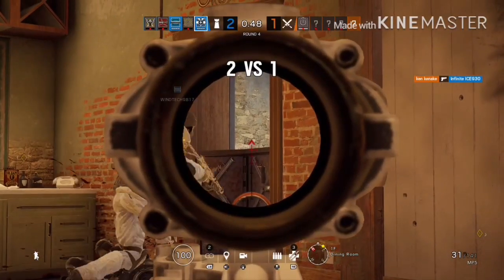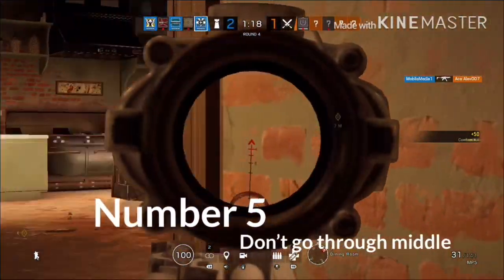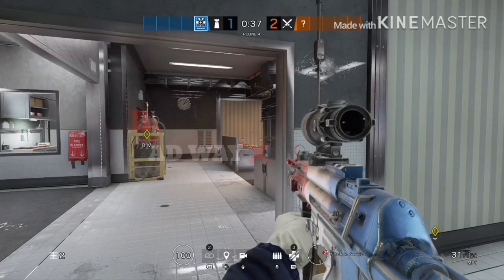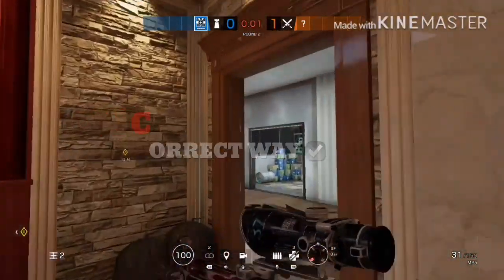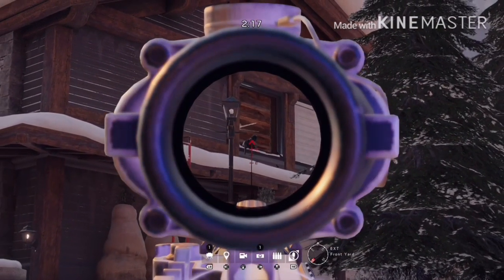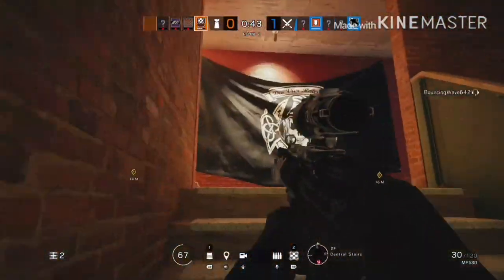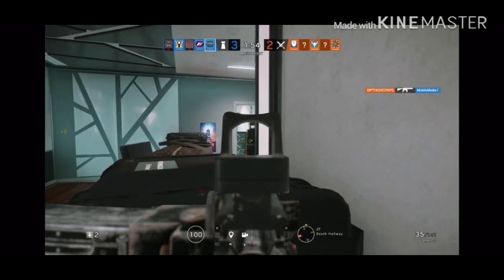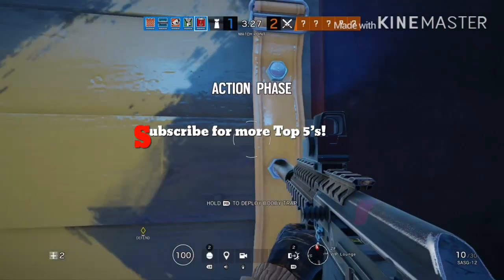Top 5 Best Tips and Tricks For Beginners | MobileMediaYT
Hey guys welcome to 2020, here’s what’s new!
-New intro
-New blr season
-New description
-More shoutouts
-New outro

-4 shoutouts
-Merch

But also, when we hit 1,000 subscribers, here’s what’s up next!
-Facecam
-Pc, Xbox, and mobile
-Daily clips
-More shoutouts

🎀 My new discord server is here for all my fans! Be sure to join!

📬 Follow my new thumbnail maker!

🎉 Shoutouts!

🔋 Wanna play with me? Friend me on BLR!

😝Add me on discord! Epic_Pard#2872

I’ll post memes there and other things I like!

🖥 Friend me on R6 and Brawl! Brawl
Rainbow: Friend me on Xbox - MobileMedia1

🎮 Let’s play on Xbox!
Add me: MobileMedia1

🎺 Music
None

Hope you guys enjoyed the video! Please share my channel so we can do more giveaways and shoutouts! Have a great day and we’ll see y’all next time! This is MobileMedia signing off... 😜